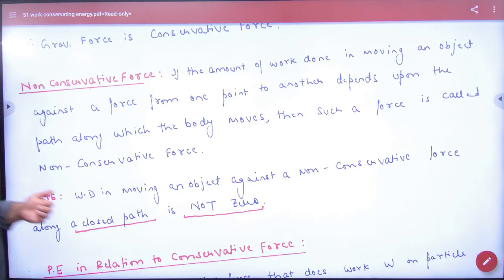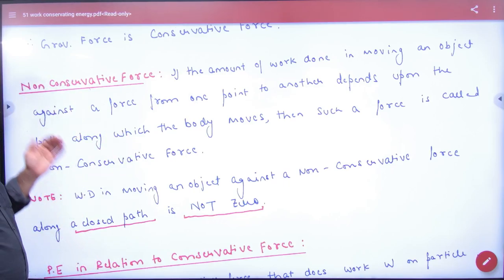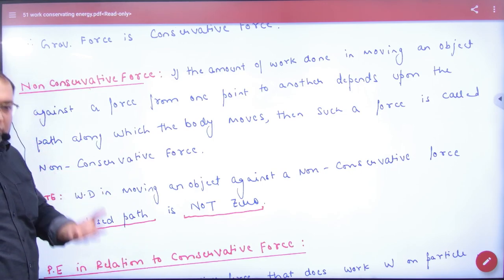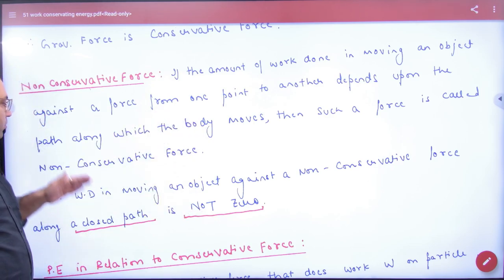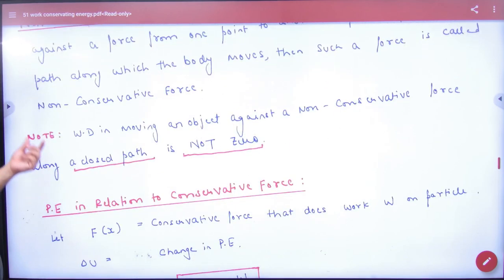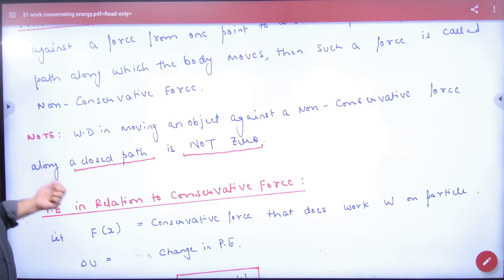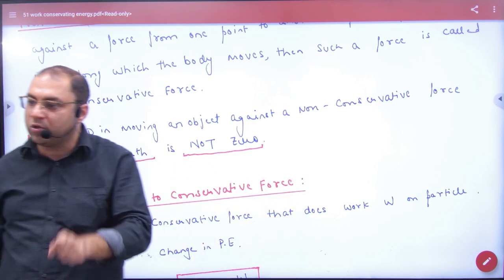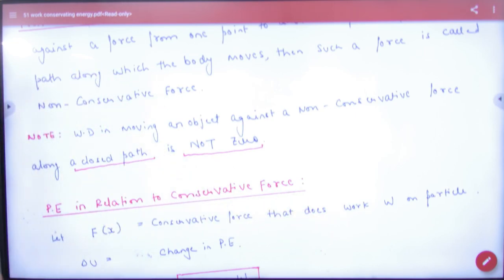5 Non Conservative force